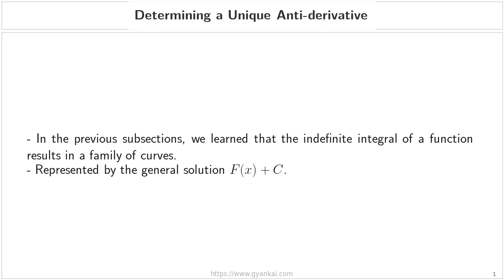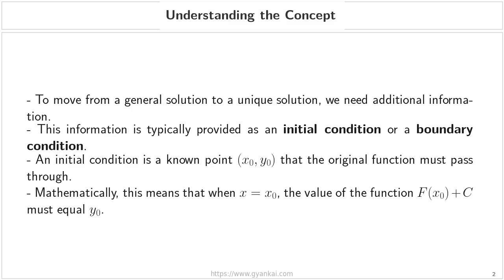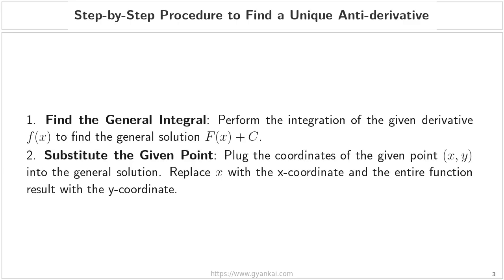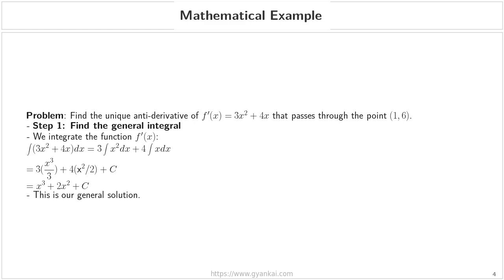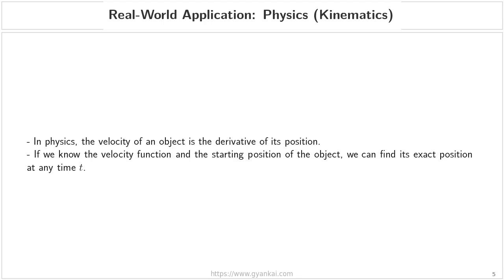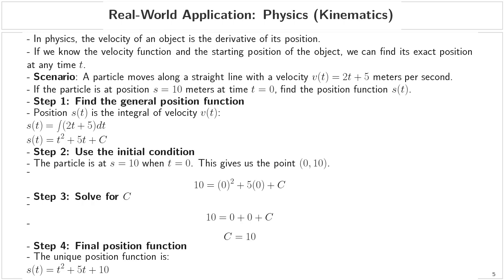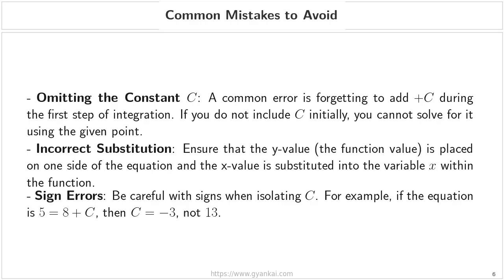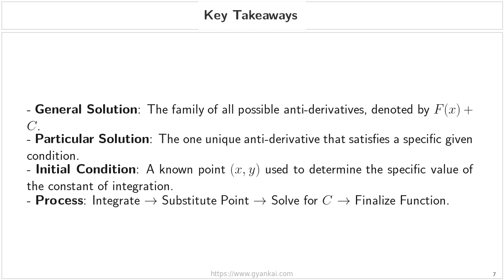Determining a Unique Anti-derivative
Master the fundamentals of Calculus with this comprehensive tutorial on "Integration as an Inverse Process of Differentiation" designed specifically for NCERT Class 12 students. We break down the core concept of anti-derivatives, provide a clear step-by-step procedure to find unique anti-derivatives, and walk through practical mathematical examples. Additionally, we explore real-world applications in Physics (Kinematics) and highlight common mistakes to avoid during exams. Perfect for board preparation and building a solid foundation in integral calculus!